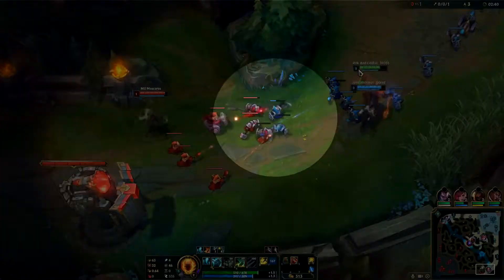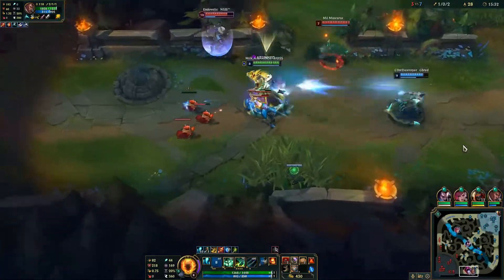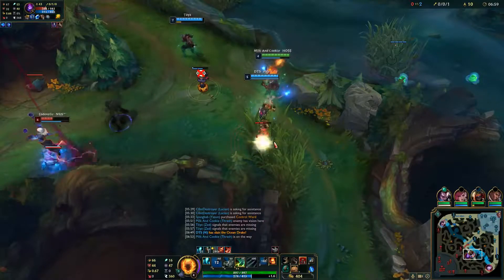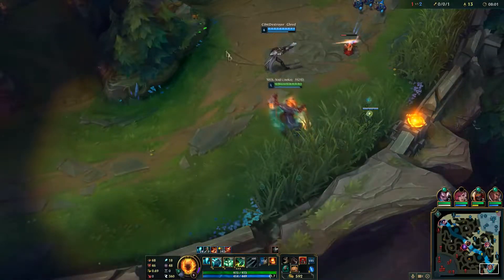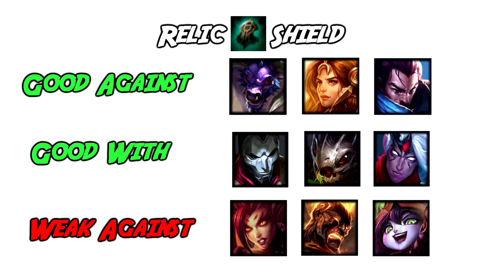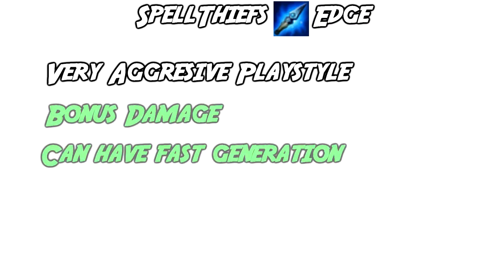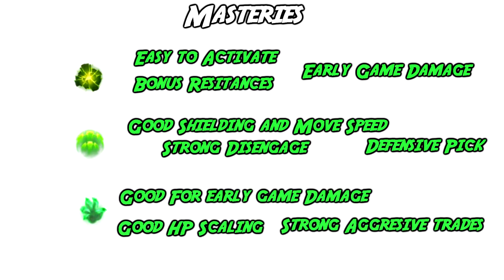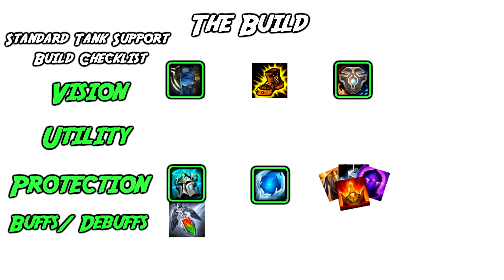[RE-UP] It's Hook City || An Ill informed Guide to Thresh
A Re-Upload of my earlier video, with hopefully more balanced audio, if it is a bit quiet, I can only apologise and will try to fix it for the next video!
Here is my guide on one of my most played and favourite supports in League Of Legends!